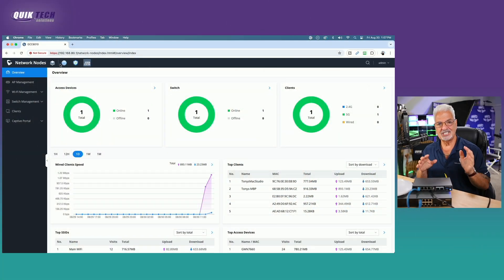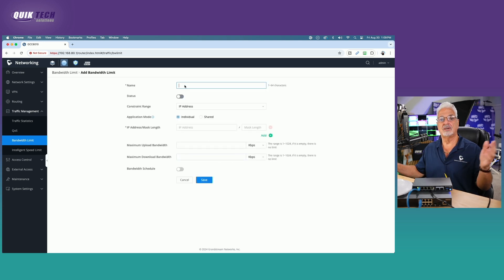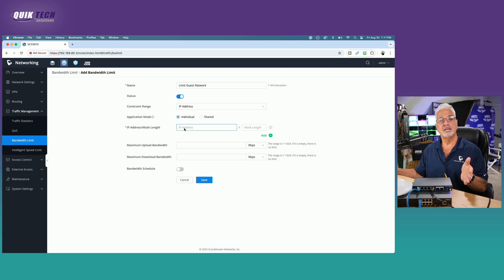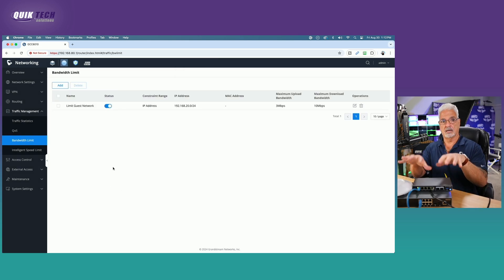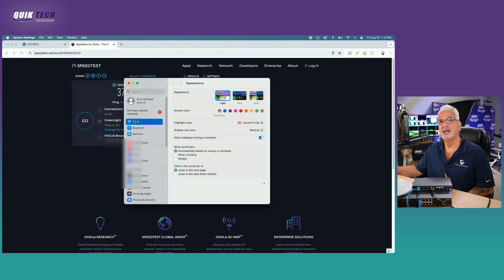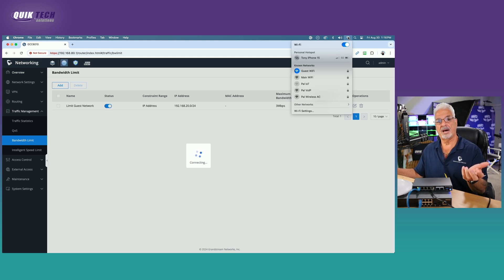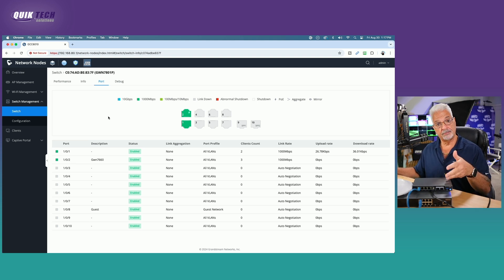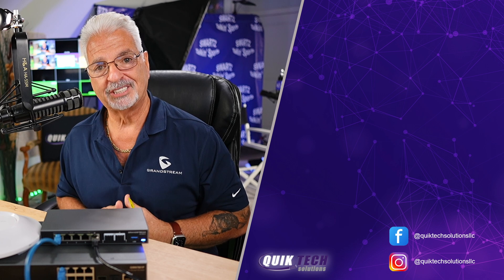Part 5 - Stop Your Guest From Hogging Your Internet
Are your network speeds being impacted by your visiting guests? If yes, then this video is for you.

This is Part 5 of the Home Network Series. By the end of this video you will be able to create simple bandwidth limits on the GCC6010 that will prevent your guests from hogging all your Internet.

00:00 - Introduction
00:40 - Disabling Network Acceleration
01:43 - Configure Bandwidth Limits
05:14 - Test for Proof of Concept
08:41 - Create Port Profile for Bandwidth Limiting

Link to Grandstream Documentation - t.ly/EspfH